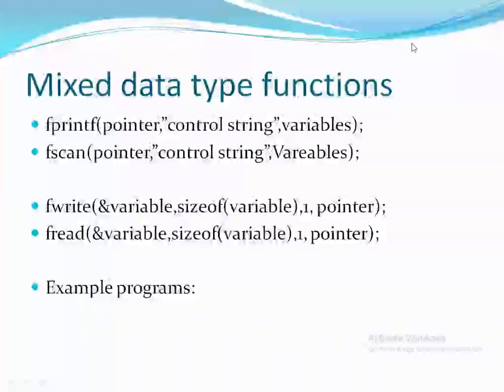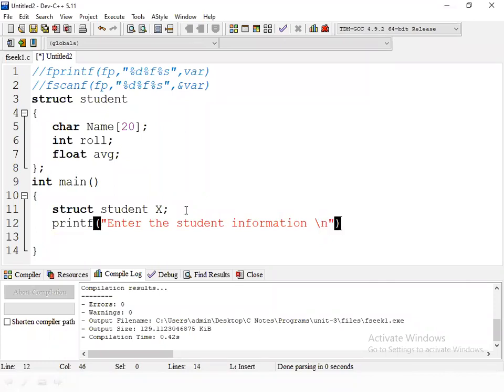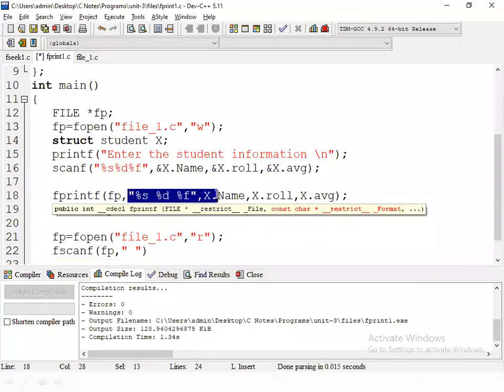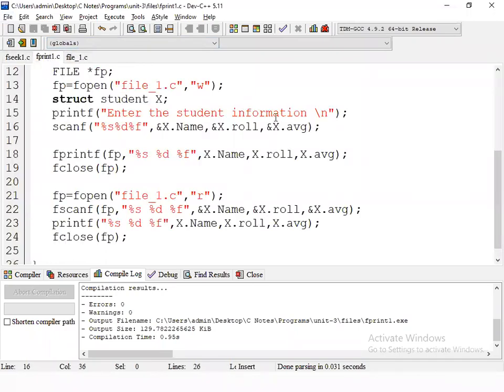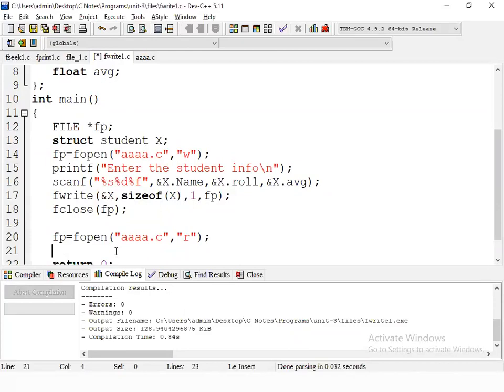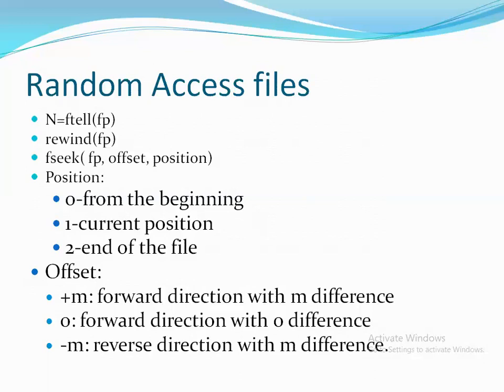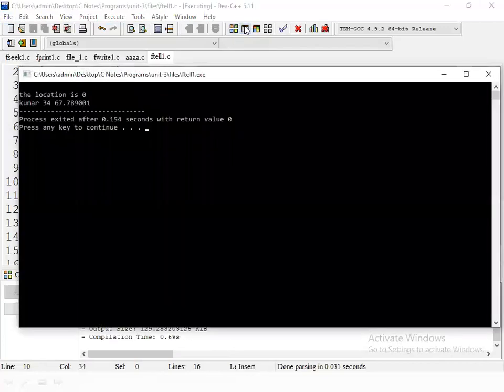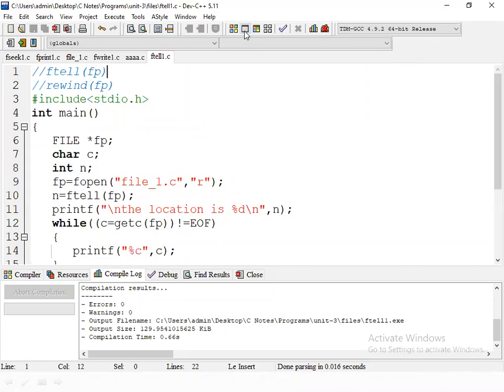File Functions(fread,fwrite,fprintf,fscanf,ftell,rewind)-4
1. fprintf()
2.fscanf()
3.fwrite()
4.fread()
Random access file handling fuctions
5. ftell()
6. rewind()